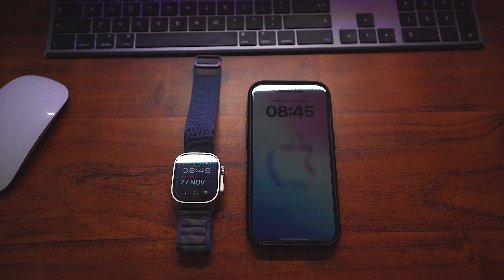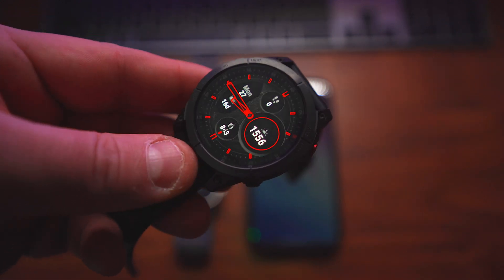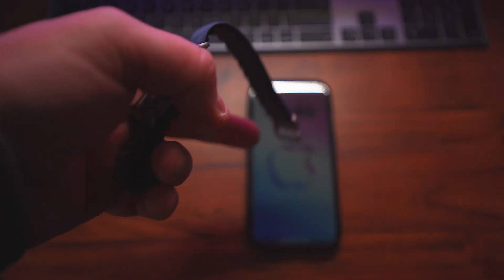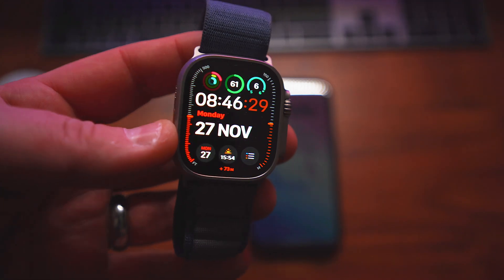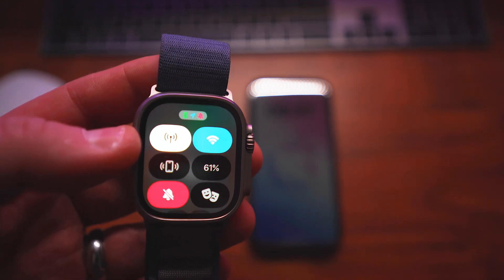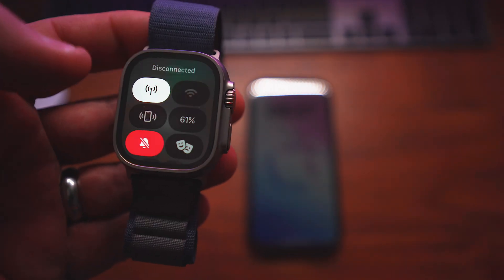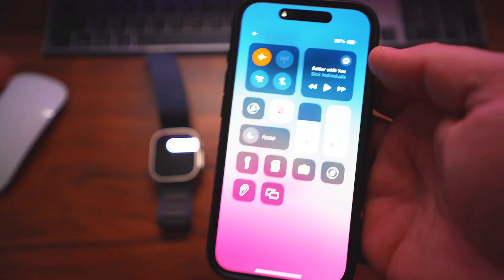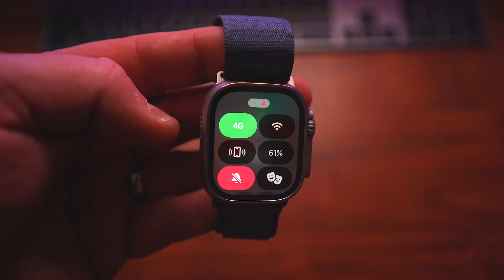How Cellular works on the Apple Watch Ultra 2?